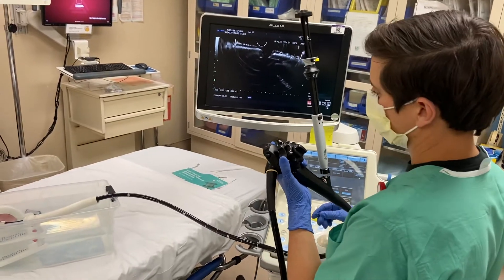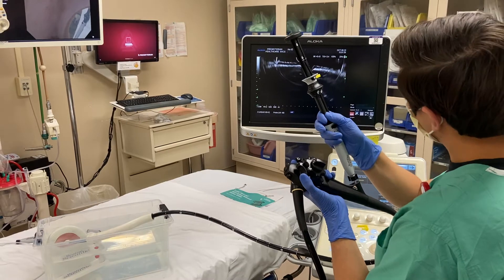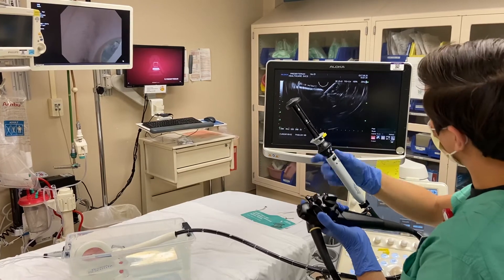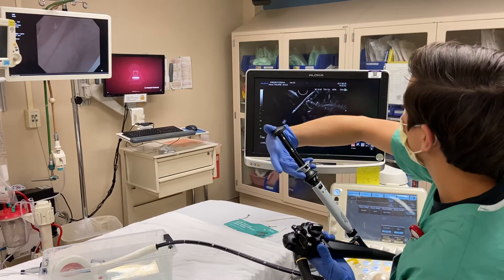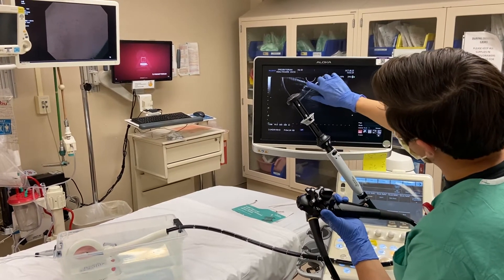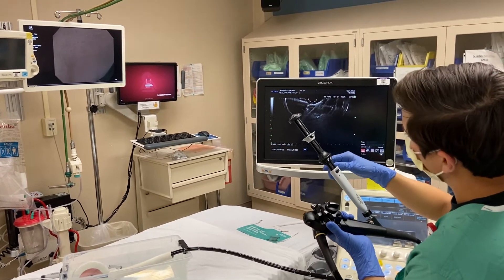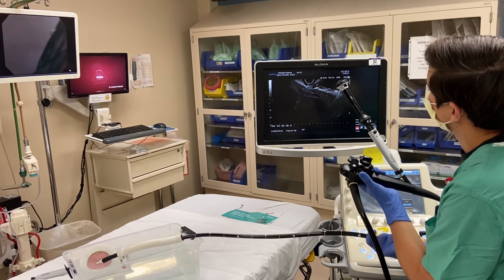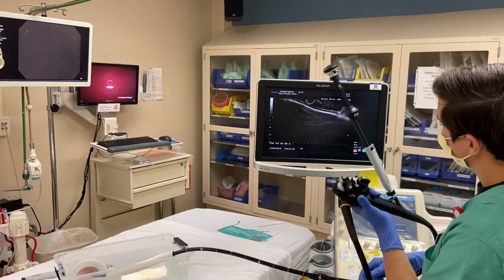Deploying a LAMS (AXIOS) stent step by step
Hi. I created this video as a reminder for myself on the steps involved in deploying an Axios stent. Thought it could be helpful for endoscopists starting to perform this procedure. Any comments on how to improve technique are appreciated.